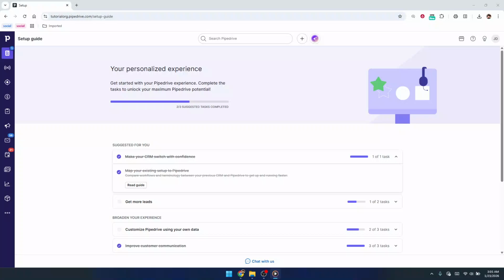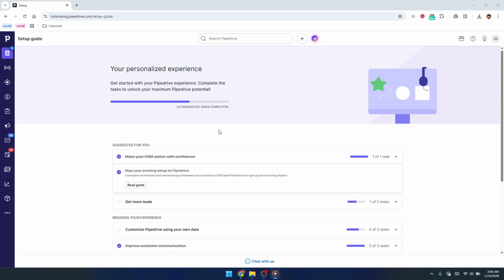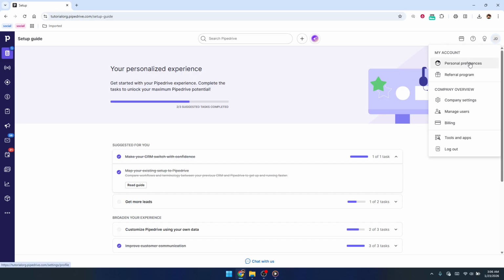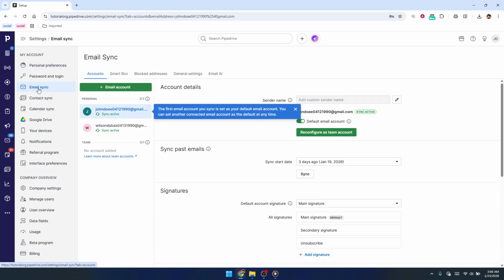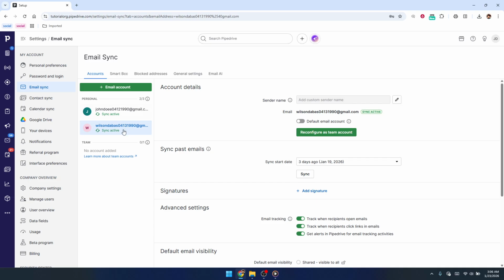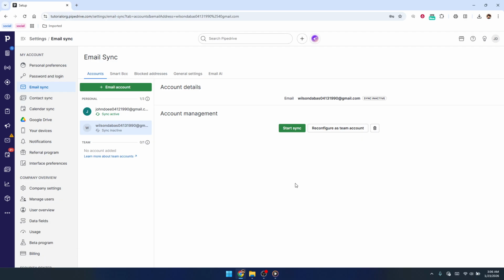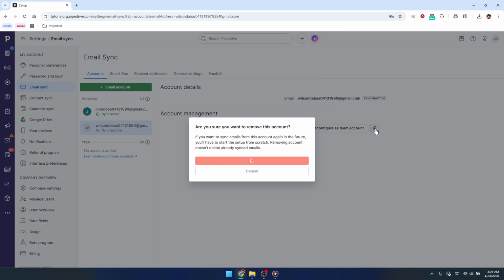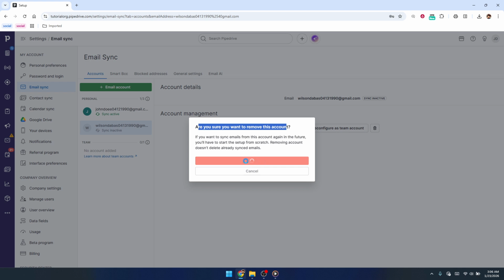How To Delete Remove Email Account From Pipedrive Crm [2026 Guide]